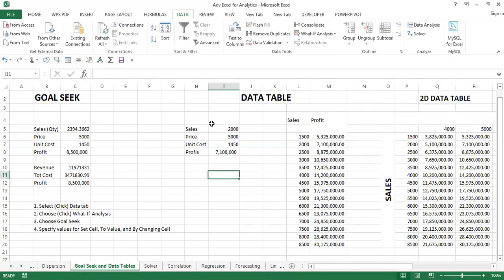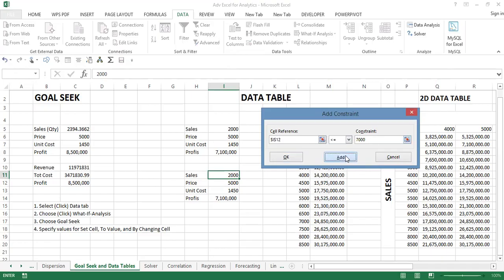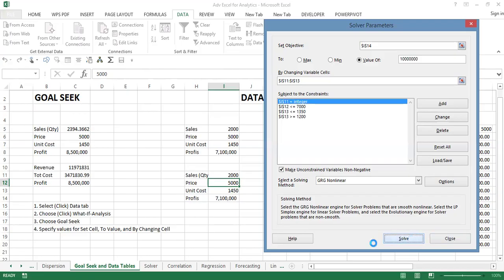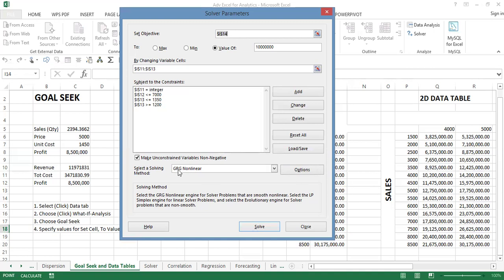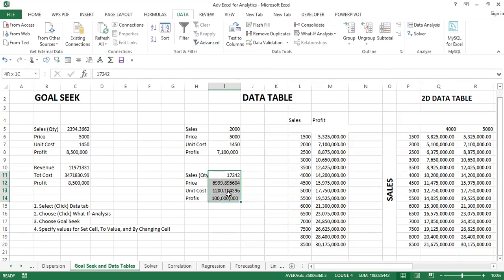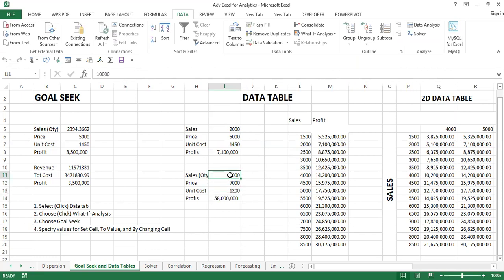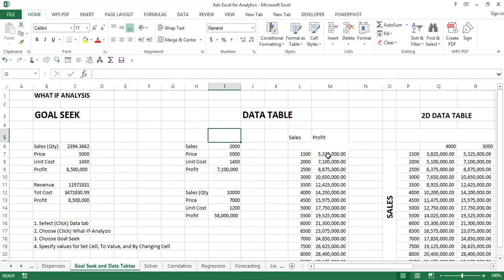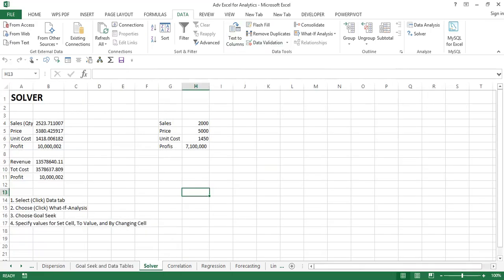Data Analytics: MS Solver 1B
DATA ANALYTICS COURSE @ PACETEC ACADEMY
Lesson: What If Analysis using MS Solver 1B
Unlike Goal Seek, MS Solver can be used for solving more complex problems, based on some predefined objective. The objective may be to accomplish a given value (e.g. profit) or to create a maximization or minimization solution. Solver is very flexible and robust tool for doing what if analysis and for solving linear programming problems. This is an instructor led lesson on MS Solver.